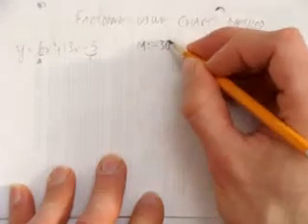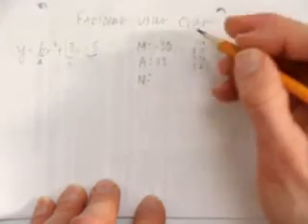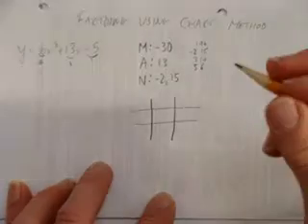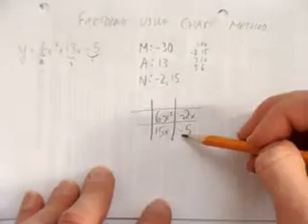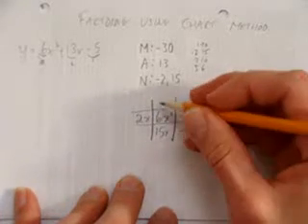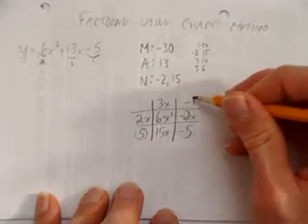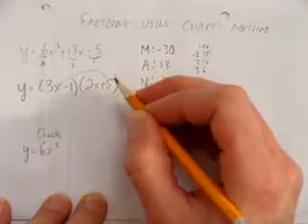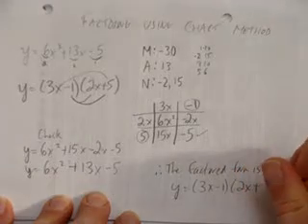FACTORING USING CHART METHOD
MAIN RELEVANCE: MPM2D MBF3C MCF3M MCR3U MHF4U
Here we use chart method to factor a quadratic.